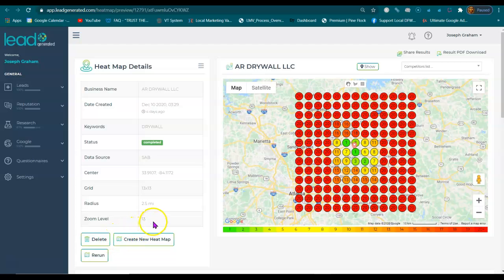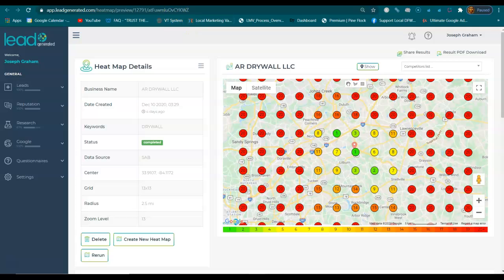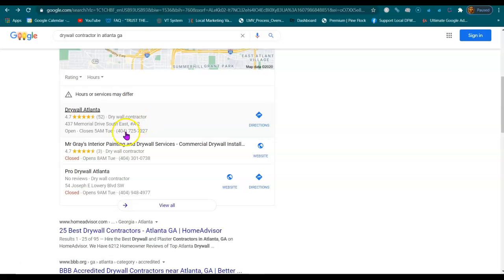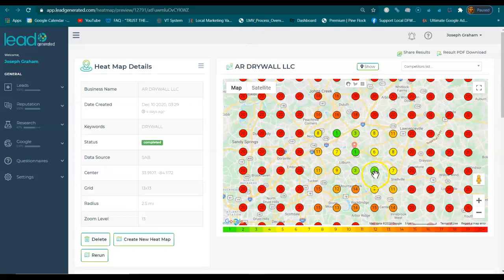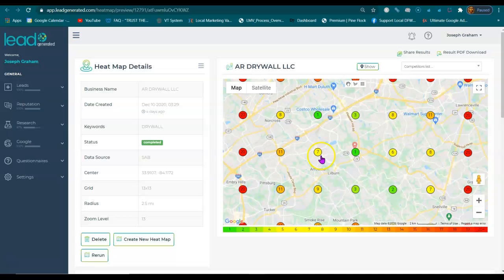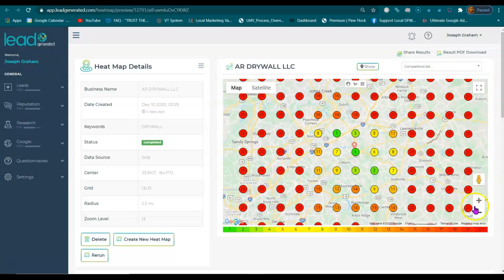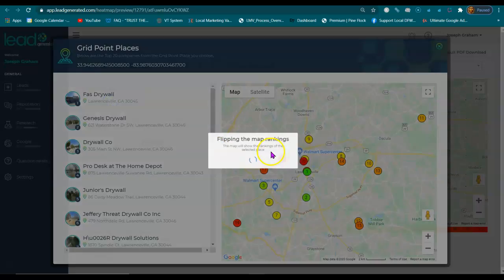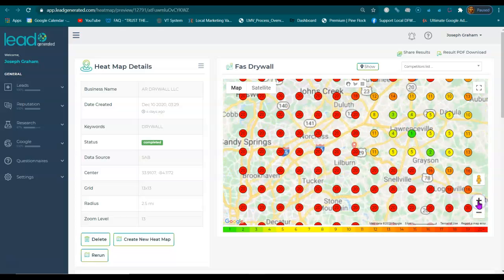AR DRYWALL LLC